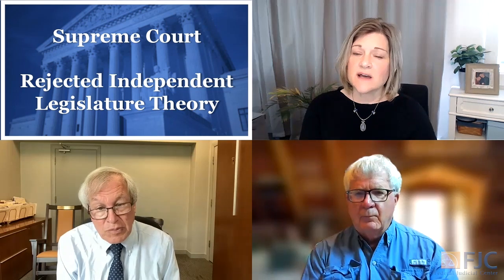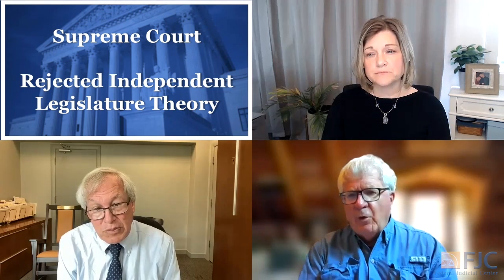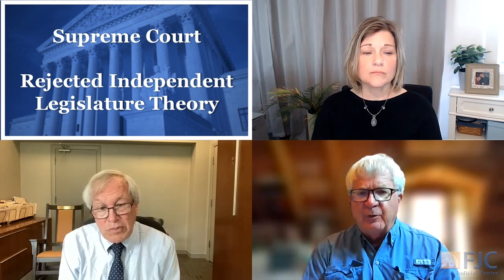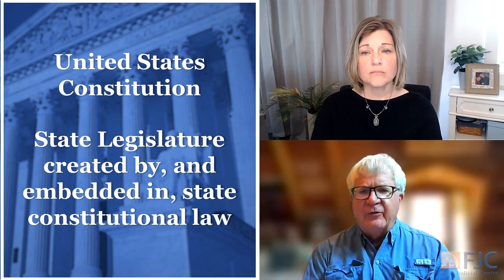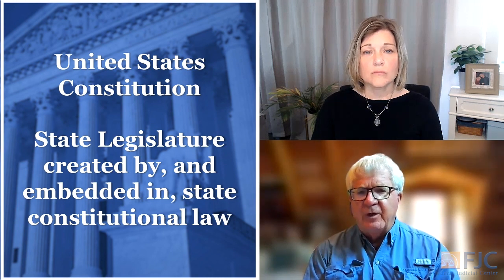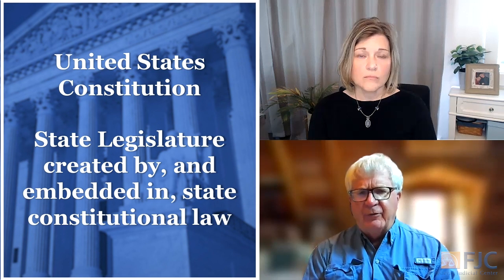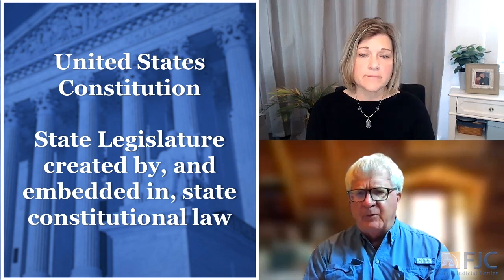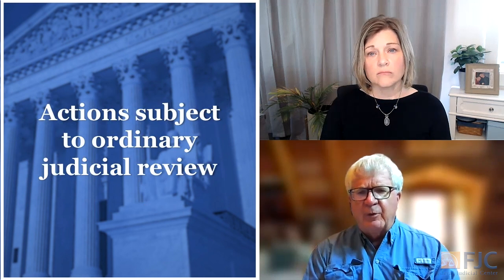Term Talk (2022-2023): Moore v. Harper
Elections. Independent State Legislature Theory. Voting Rights Act. Experts discuss the Supreme Court’s rejection of the Independent State Legislature Theory in Moore v. Harper, and  the Court’s reaffirmation and application of the Thornburg v. Gingles test to districting questions in Allen v. Milligan.

Participants. Erwin Chemerinsky, Dean and Jesse H. Choper Distinguished Professor of Law, University of California, Berkeley School of Law; Michael McConnell, former Judge for the United States Court of Appeals for the 10th Circuit, Richard and Francis Mallery Professor of Law, and Director of the Constitutional Law Center, Stanford University Law School; and Shelly Easter, Producer and Education Attorney, Federal Judicial Center.

The nation's top legal scholars discuss what federal judges need to know about the U.S. Supreme Court's most impactful decisions.